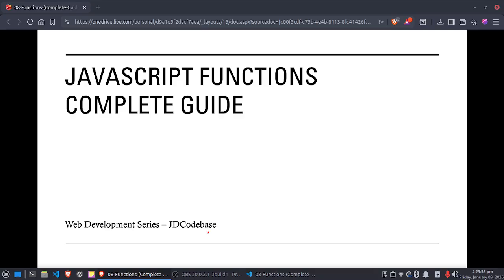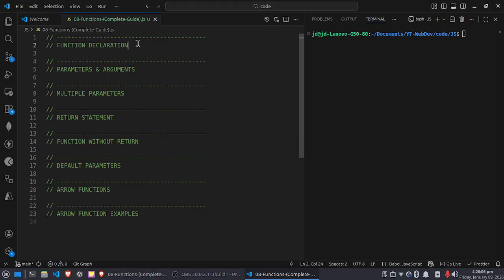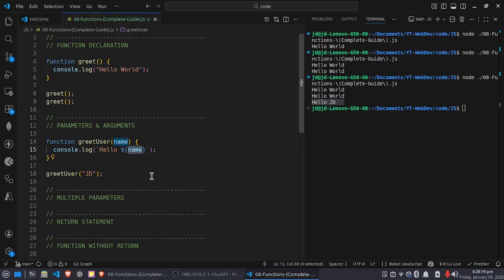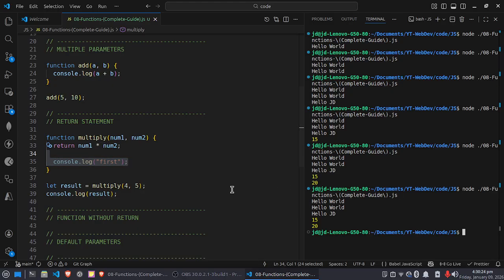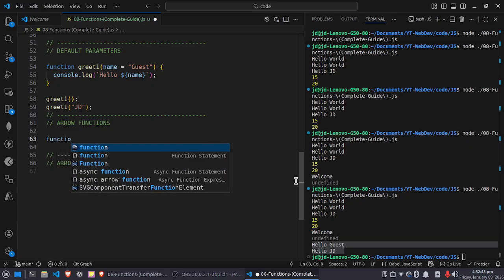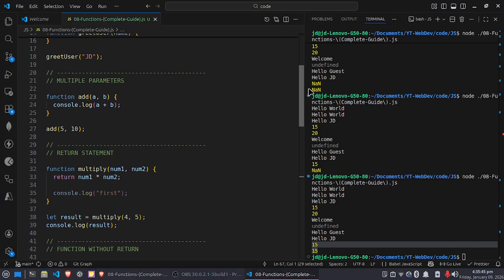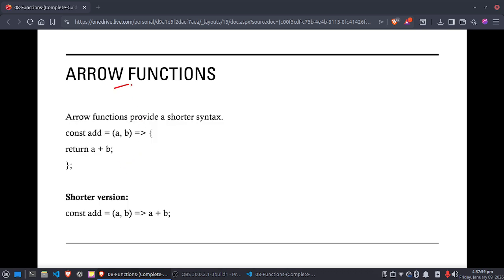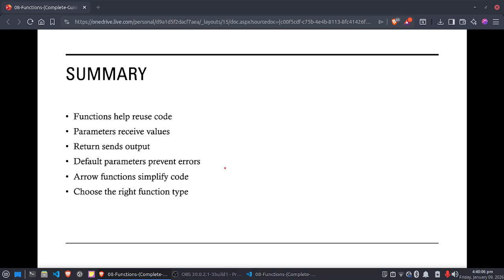JavaScript Functions – Complete Guide | Web Development Series | JDCodebase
This Web Development Series is designed for complete beginners and covers HTML, CSS, JavaScript, and the MERN Stack step by step, with clear explanations and practical coding demos to help you build real-world projects with confidence.

In this video, we focus on JavaScript Functions – Complete Guide.

Functions are one of the most important building blocks of JavaScript. After learning variables, conditions, loops, and arrays, understanding functions is the next big step. Functions help you organize your code, avoid repetition, and write clean, reusable logic used in real applications.

In real-world projects, developers rely heavily on functions to handle tasks, process data, and control application flow. Whether you are working with simple scripts or large applications like React and Node.js, functions are everywhere.

This video explains JavaScript functions slowly and clearly, using live VS Code coding, simple explanations, and real-life examples. Everything is explained from scratch, so even complete beginners can understand not just how functions work, but also why we use them and when to use different types of functions.

By the end of this video, you will feel confident writing your own functions and understanding function-based logic used in real projects.

- Function declaration and function calling
- Parameters vs arguments (clearly explained)
- Understanding the return statement
- Functions without return and undefined
- Default parameters and why they are useful
- Arrow functions and modern syntax
- Difference between normal functions and arrow functions
- When to use which type of function
- Real-world style examples
- Common mistakes beginners make
- Beginner-friendly explanations with live VS Code demos

📚 Resources
PPT Slides: